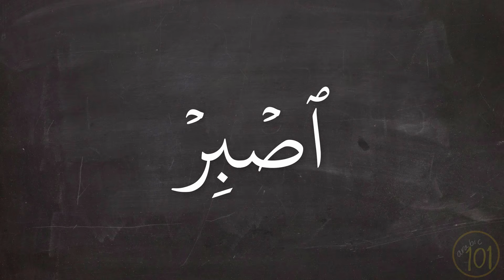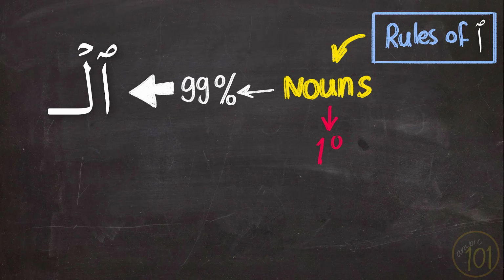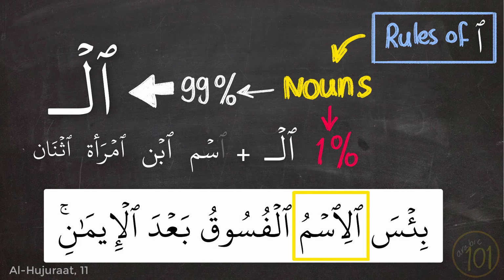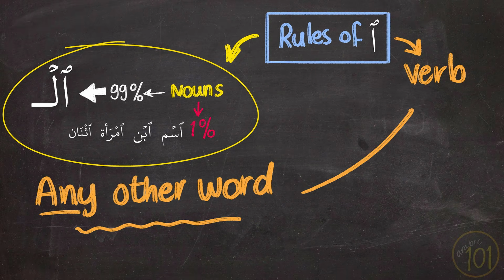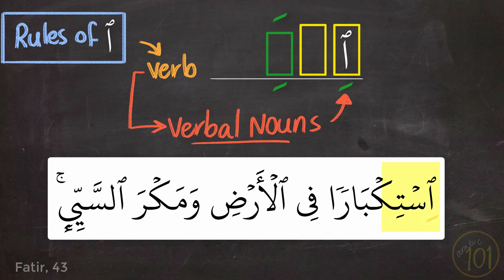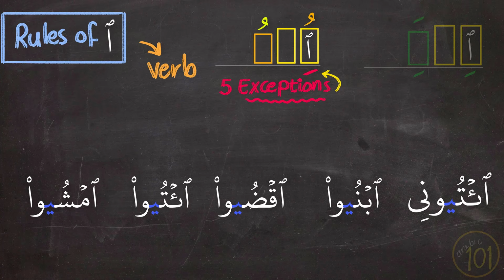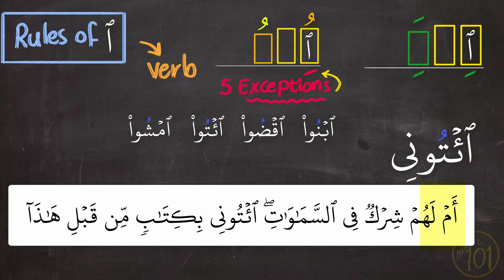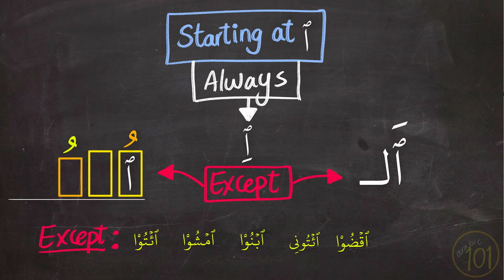Letters with NO Tashkeel, How do you pronounce that? | Arabic101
In this lesson, we learn one of the most important lessons in how you should deal with words that start with hamzat al-wasl.